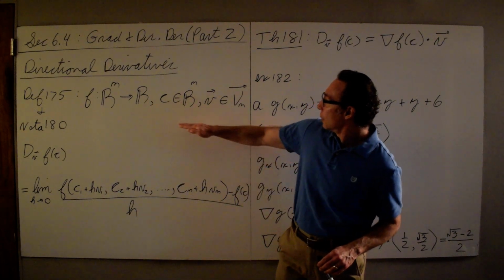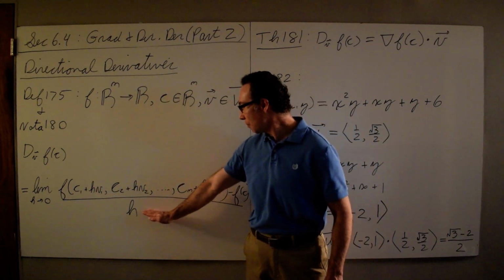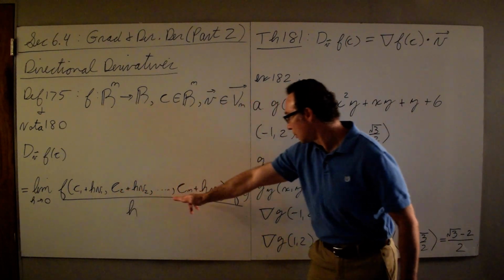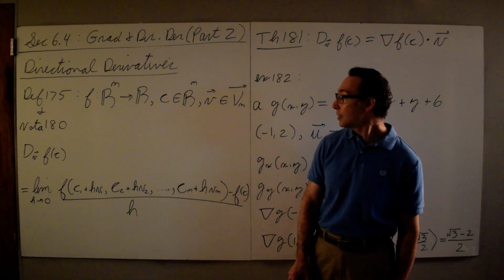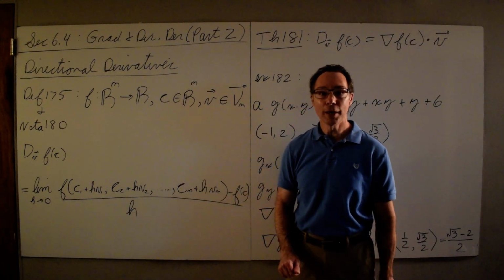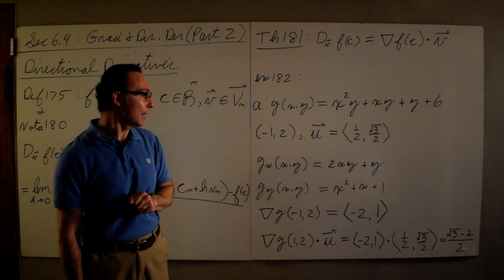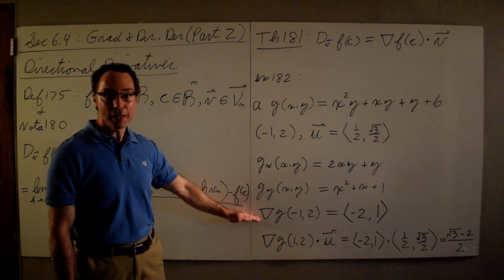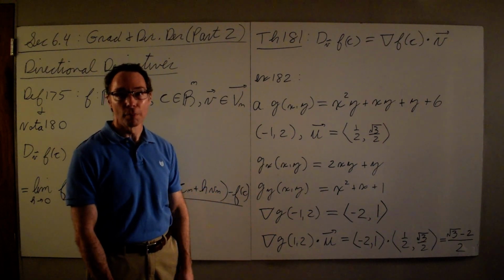Section 6.4 Part 2